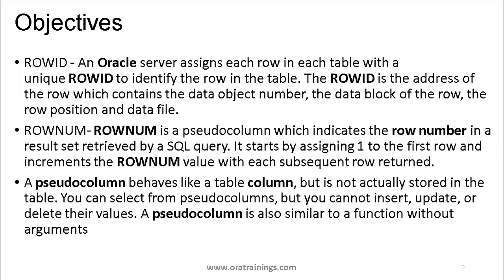Oracle SQL- ROWID and ROWNUM with Examples